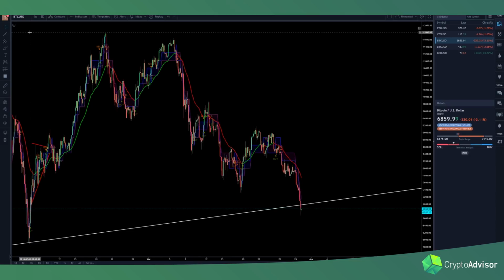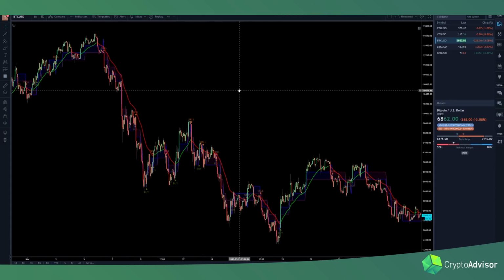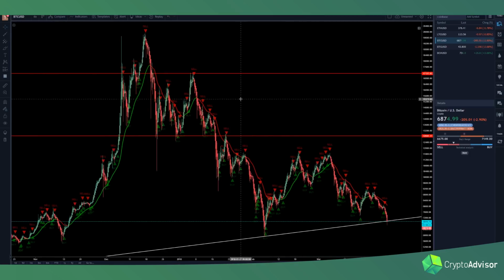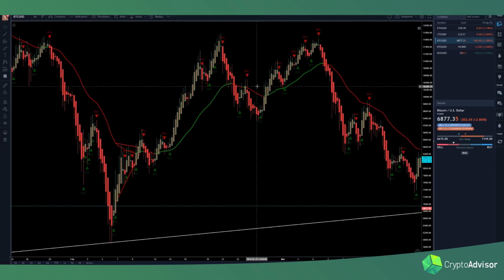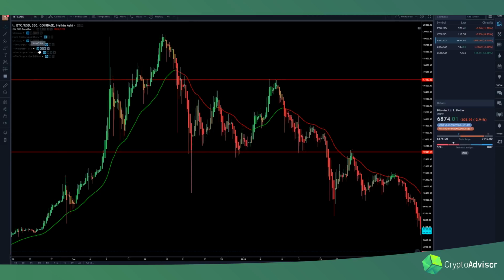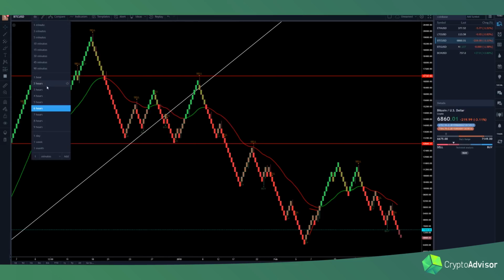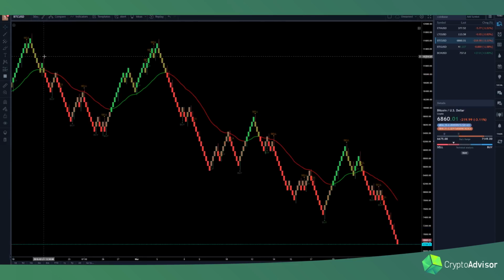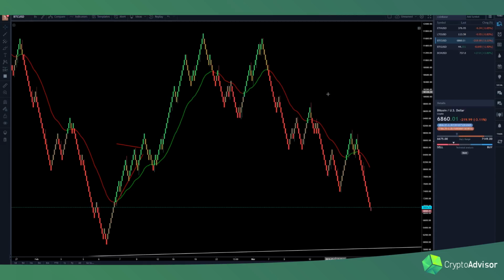The Script | Best Tradingview Script w/ Alerts!